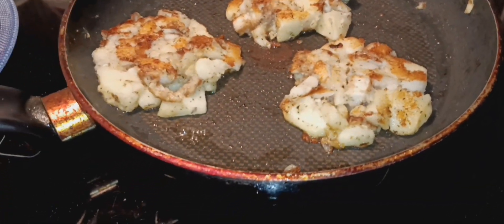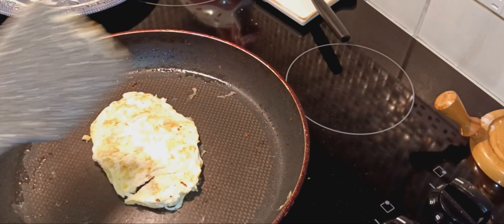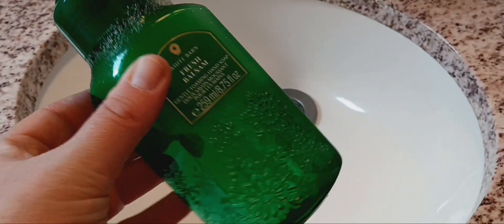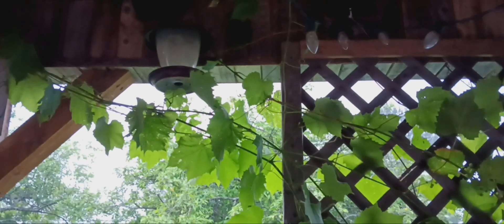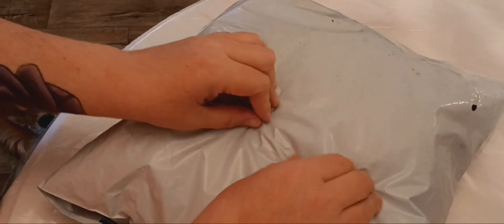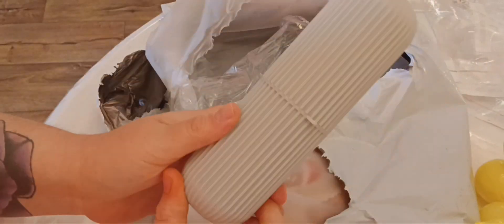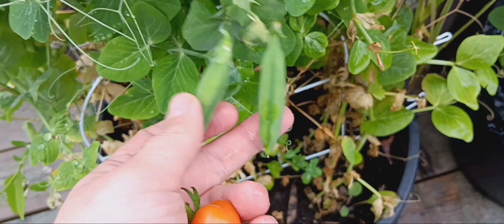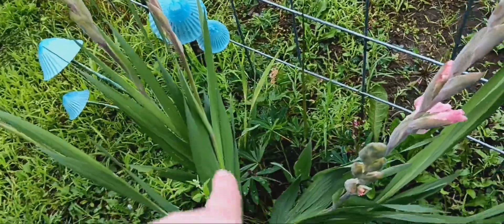wow there's alot going on in this vlog